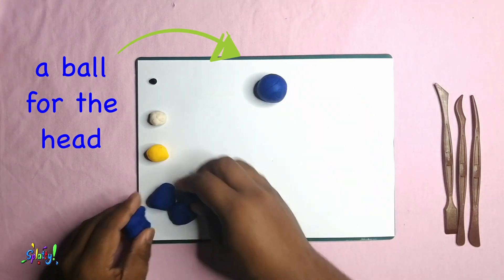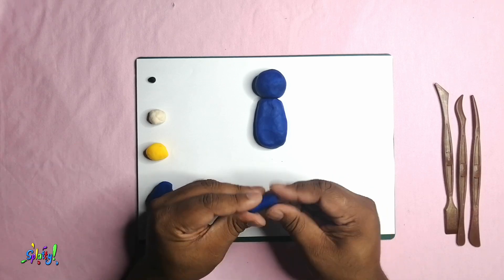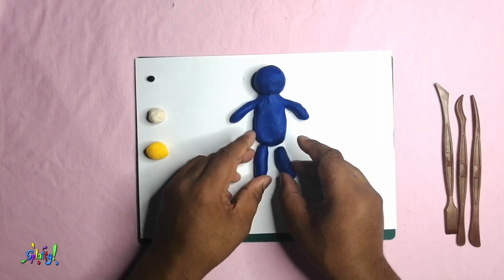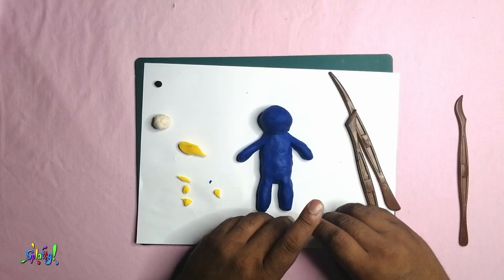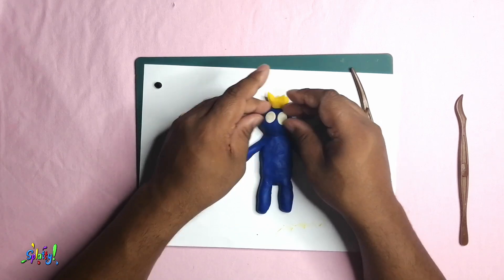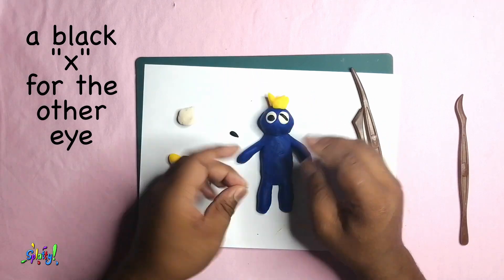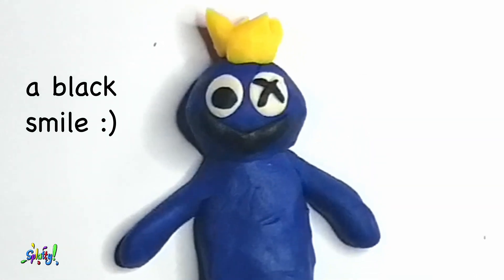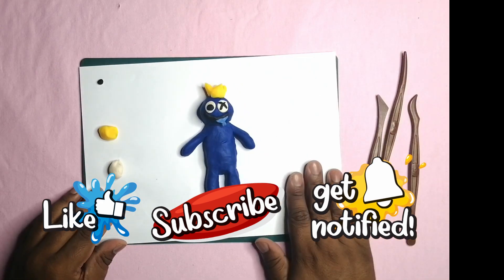Blue - Play Dough | Rainbow Friends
We recreate blue with Play Dough!
Follow along and make your own Rainbow Friend!